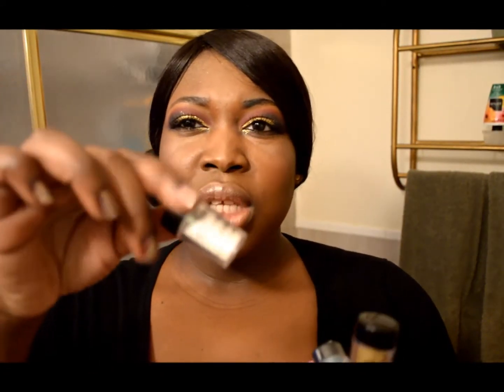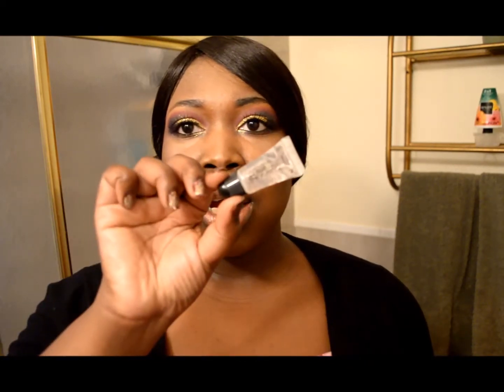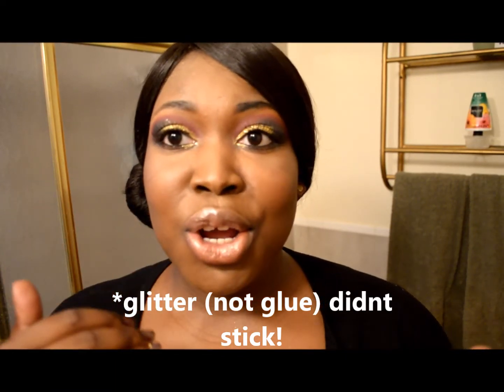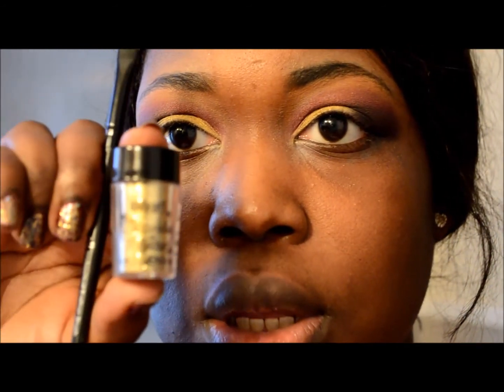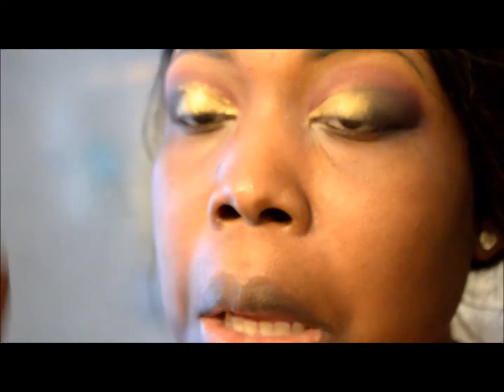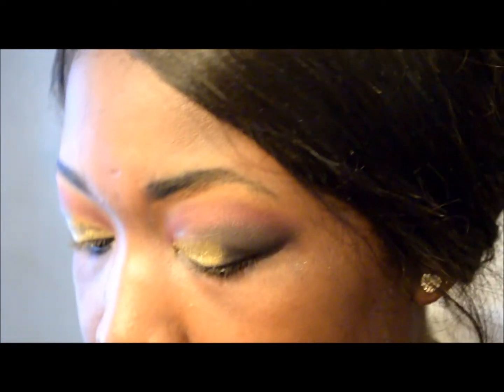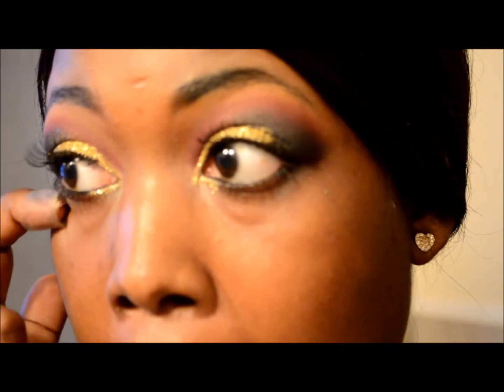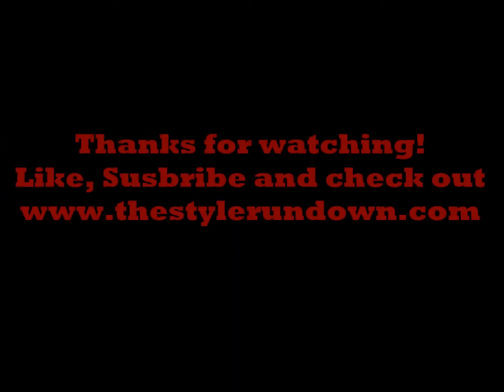Loose Glitter Application Video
Gold Loose Glitter Application
Sally's Girl Loose Glitter Only 1$ and Gel glue(adhesive) only 1$!!!